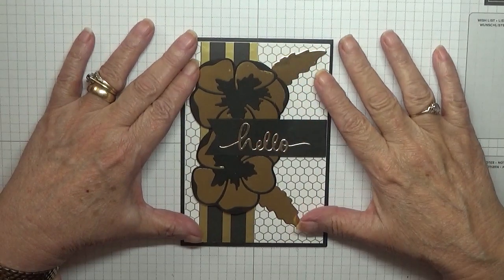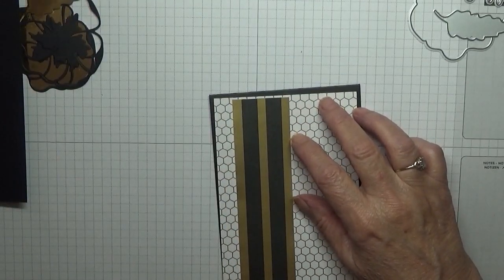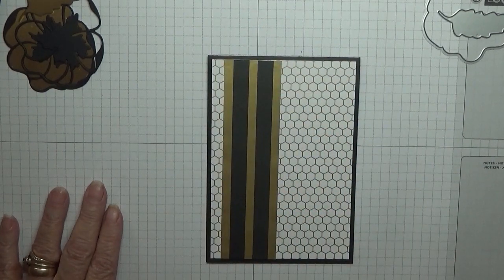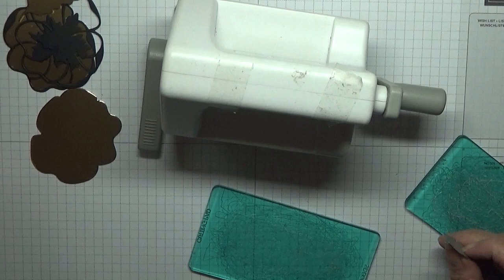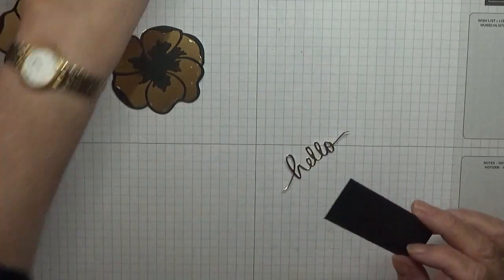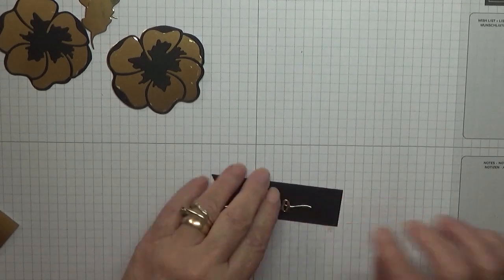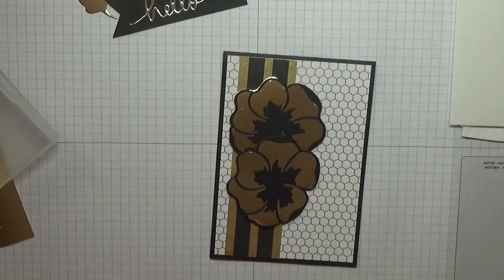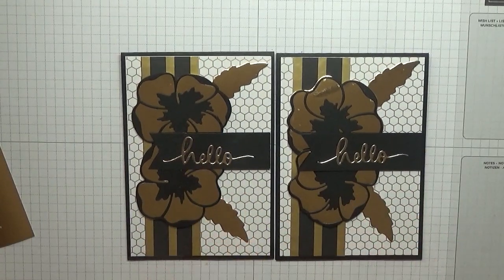390 Stampin Up Peaceful Moments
This card was put together using the stamp set Peaceful Moments Season from Stampin Up, This card is for my card pals for the month of November